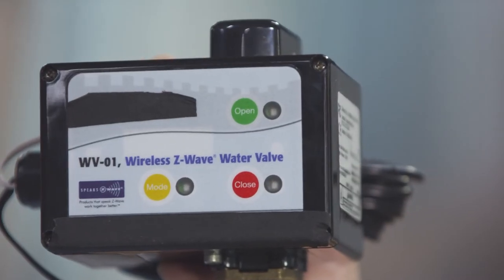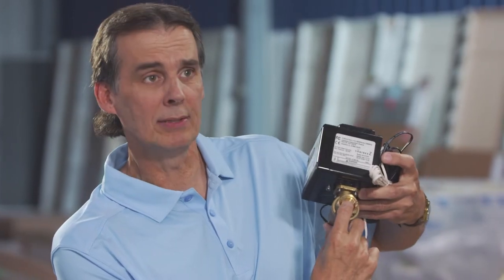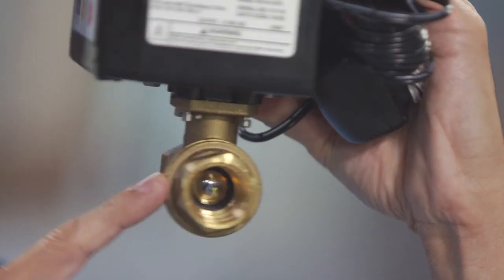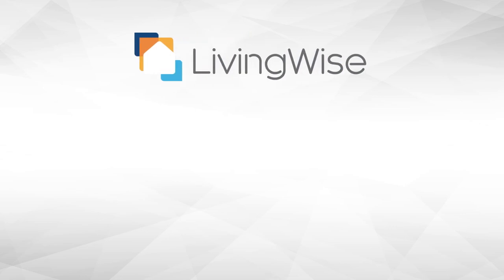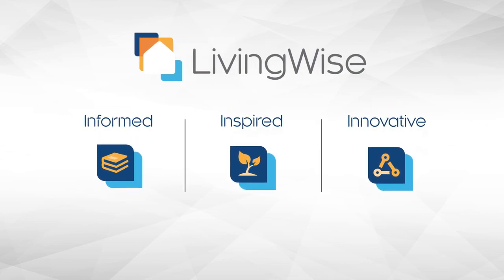LivingWise – Preventing Damage with Water Sensors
Water from leaking or frozen pipes can cause a lot of damage. Experts from Hartford Steam Boiler explain how water sensors equipped with smart technology can help eliminate many of the risks associated with water damage in your home.